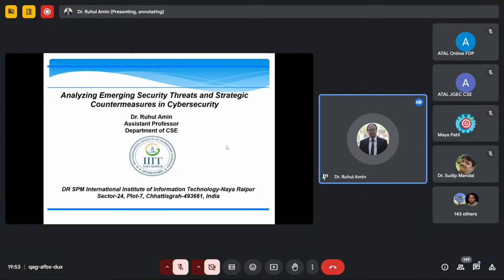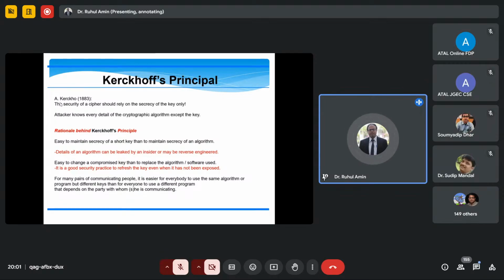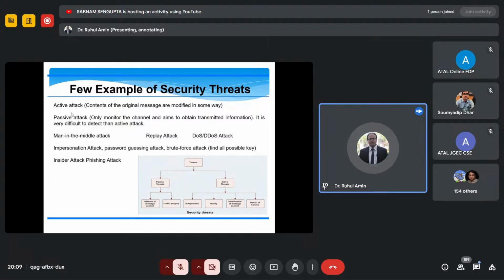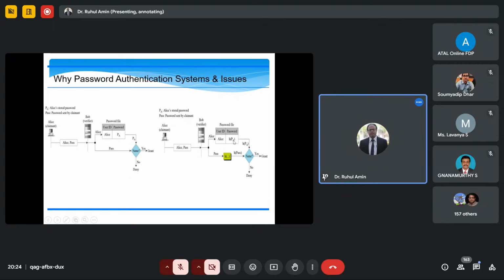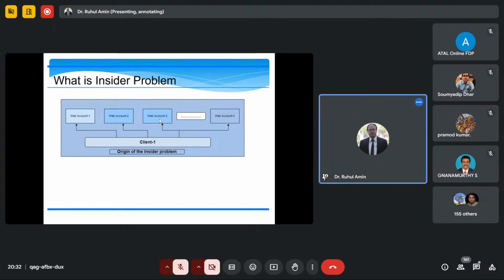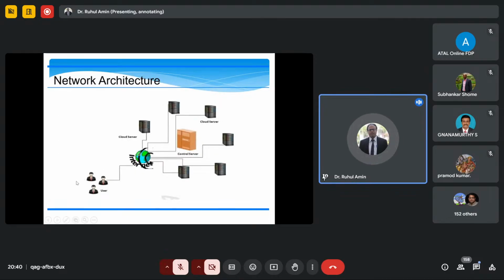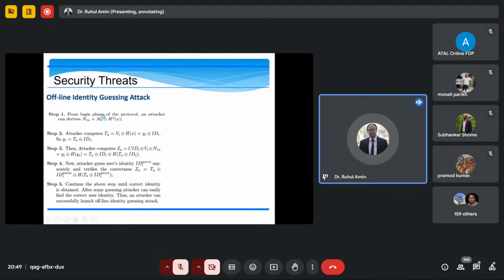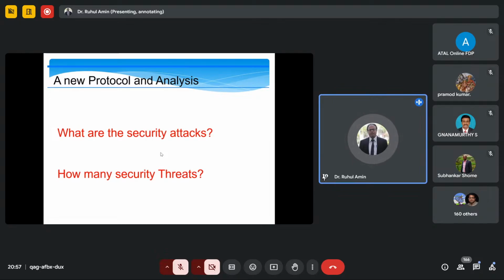ATAL Online Faculty Development Program Organized by CSE, JGEC | DAY-5